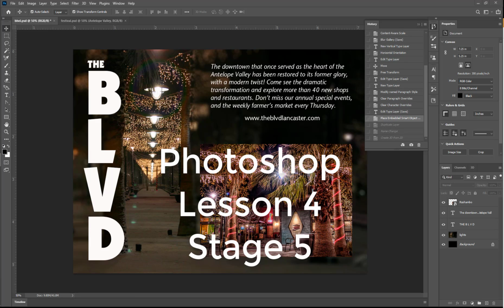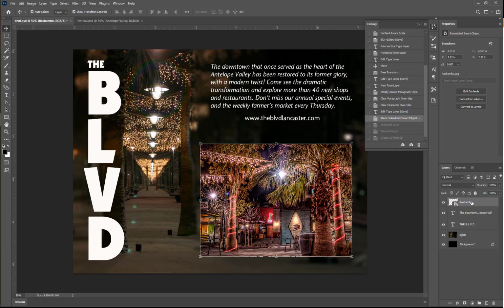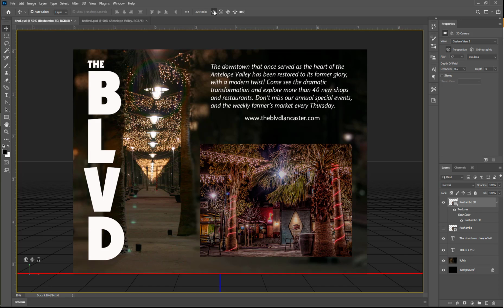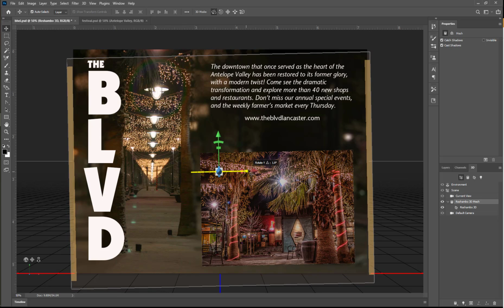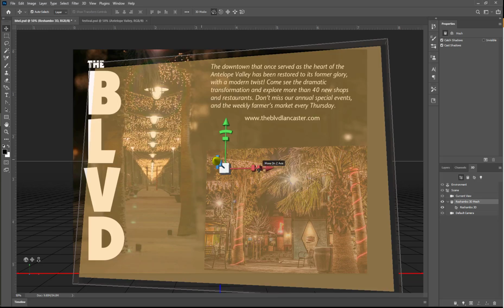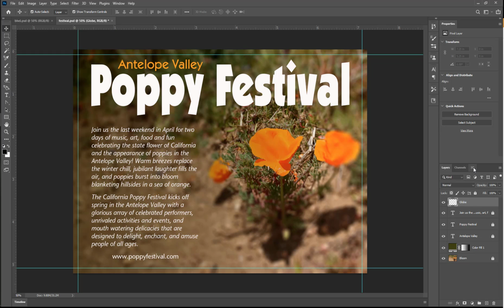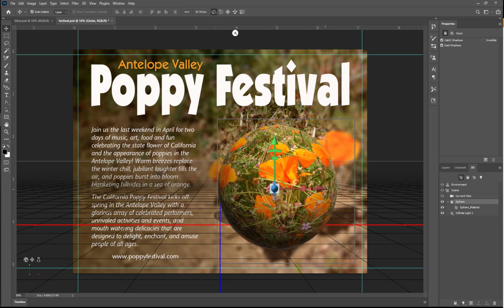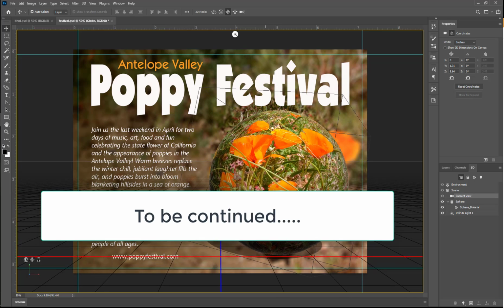Project 4 Photoshop demo 4